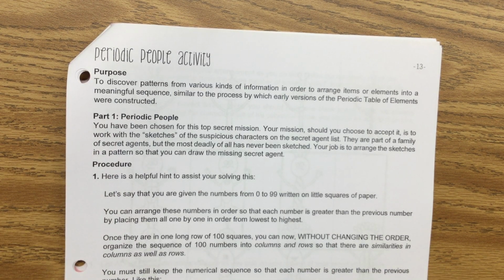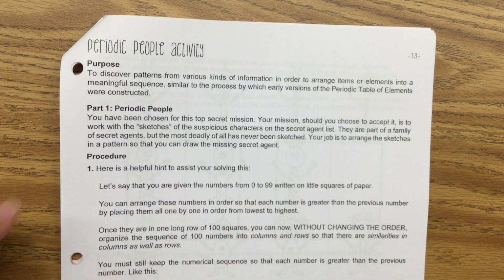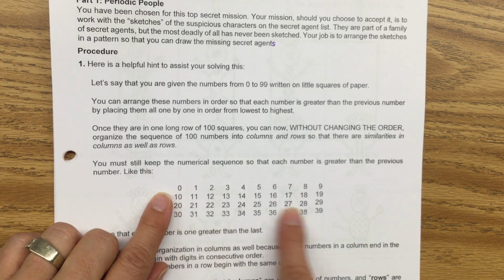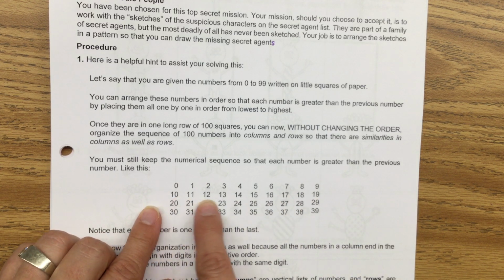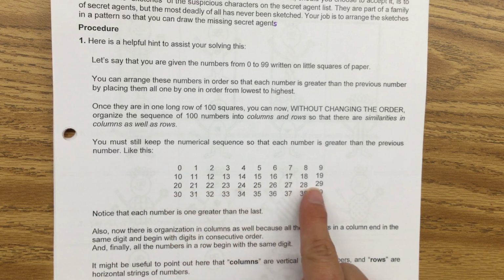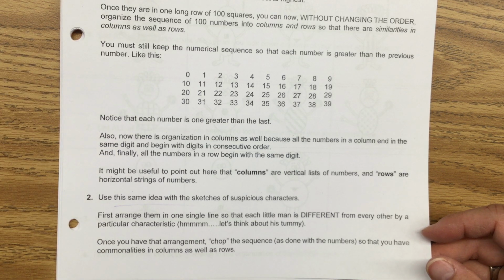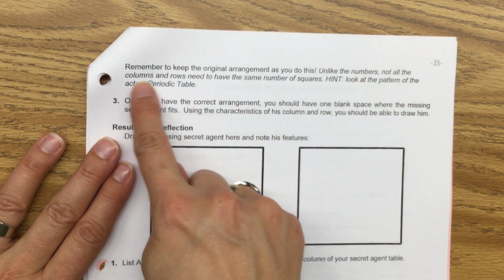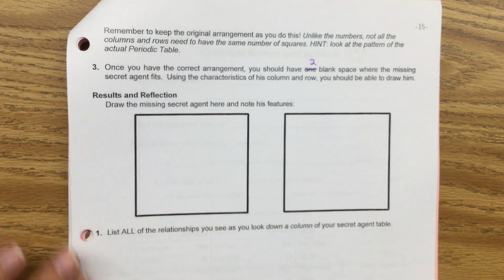Periodic People Activity